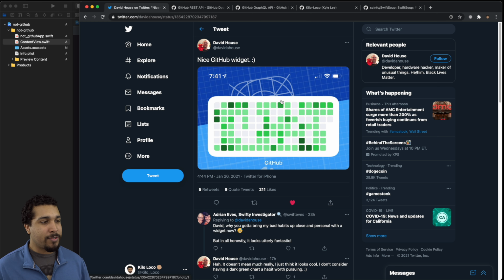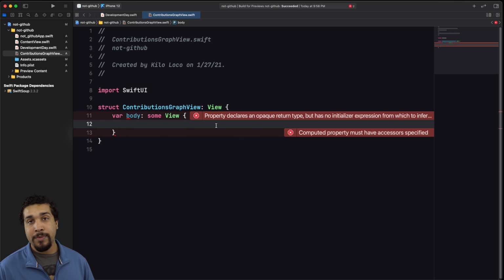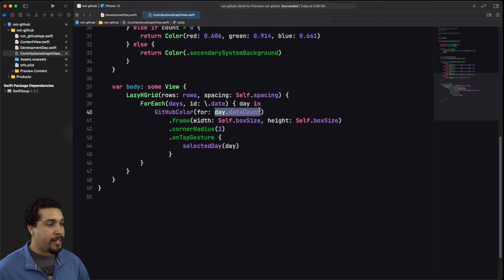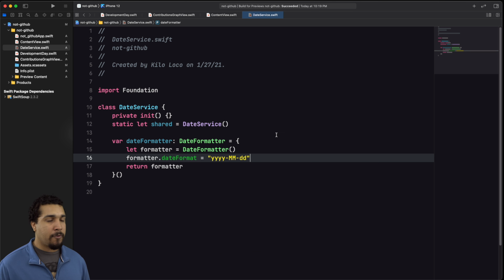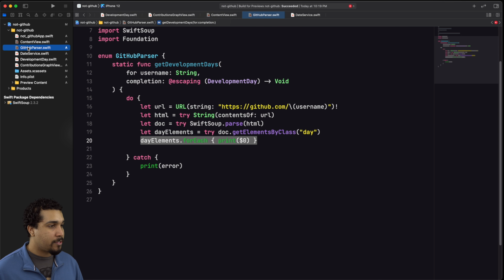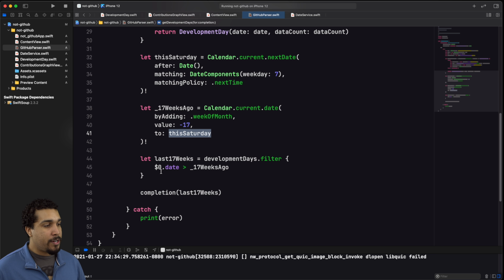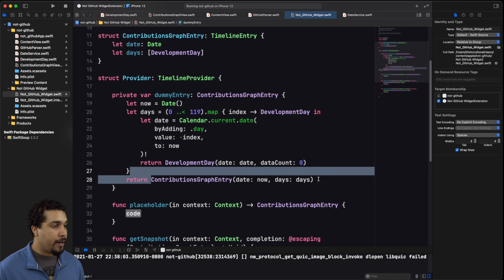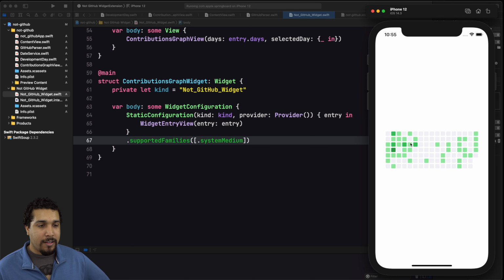Build the GitHub Widget from Scratch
Kilo Loco goes over how to recreate the GitHub contributions widget from scratch. In this tutorial, he will cover how to create the contributions graph in SwiftUI, parse the data with SwiftSoup, and create a contributions graph widget.